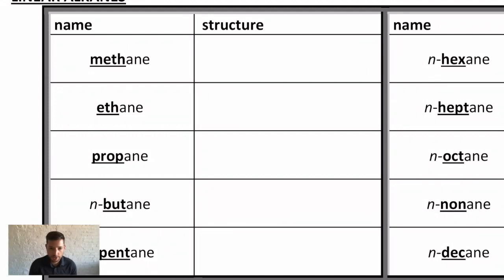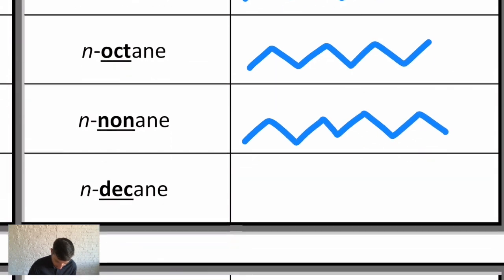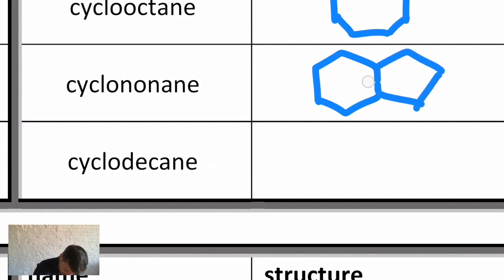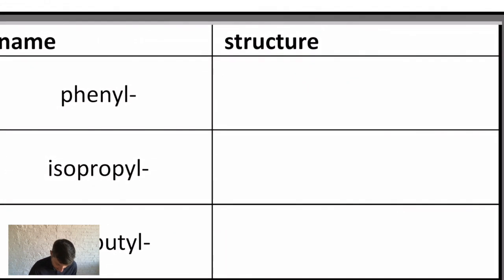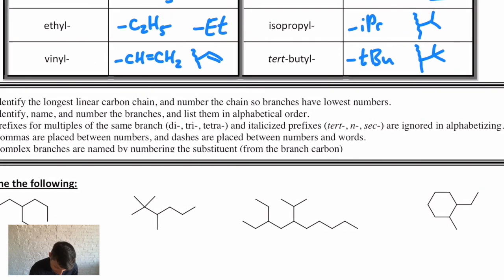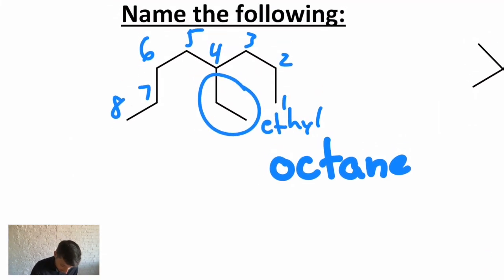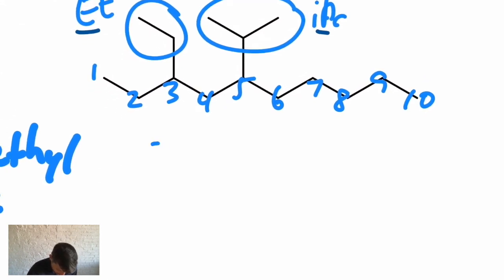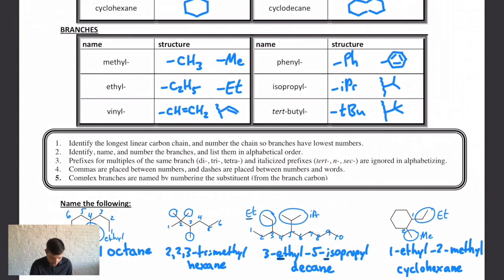Orgo 2.1 - alkane nomenclature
alkane nomenclature